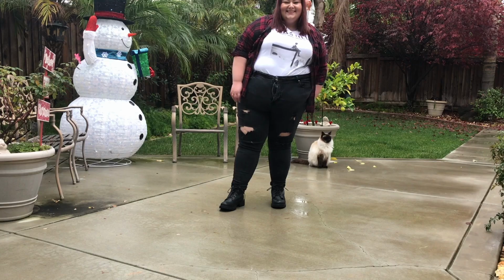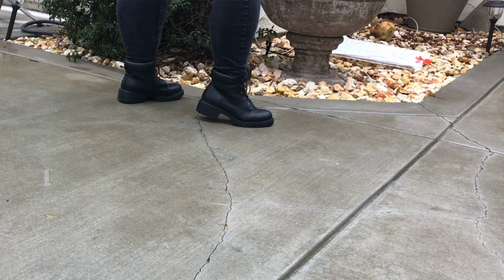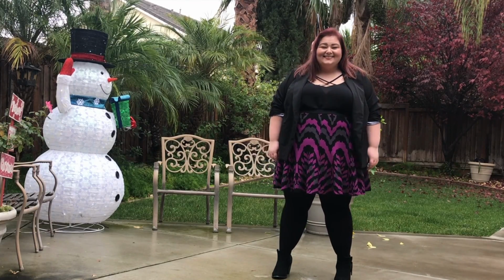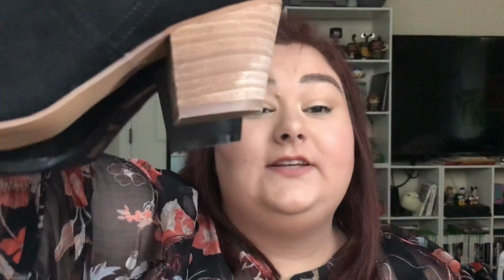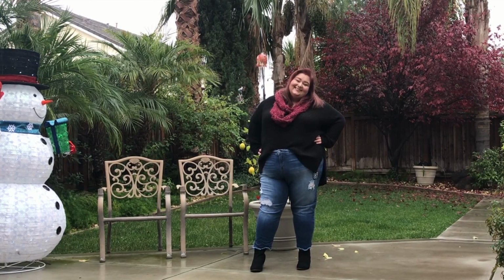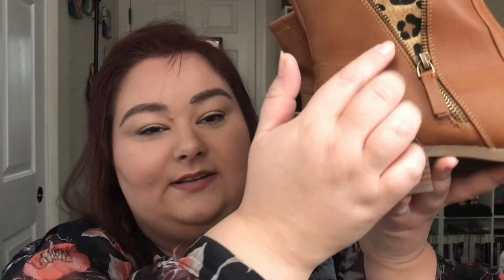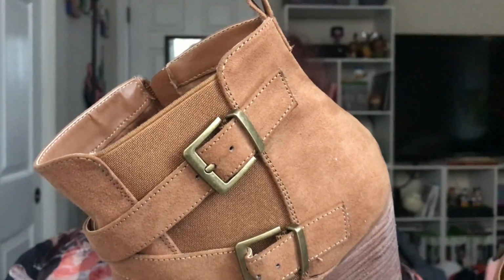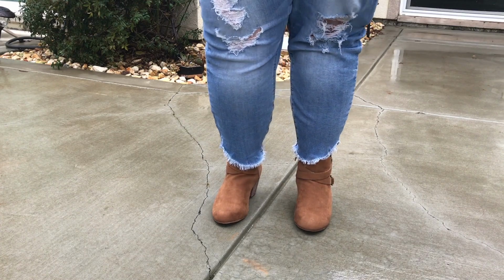The BEST Wide Width Winter Boots | Luoika Wide Width Boots Review and Try-On | Plus Size Fashion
Hey everyone! I was very fortunate for the company Luoika to send me some really cute boots to review. I ended up really loving them all and if you guys check them I feel like you will like them to. They are super comfortable, affordable, and are actually wide width shoes that comes in a good range of colors, sizes, and styles.

The Styles I tried (all in 8.5)

Video: Classic Rose 2 by Vibe Mountain
Outro: Far Away by MK2